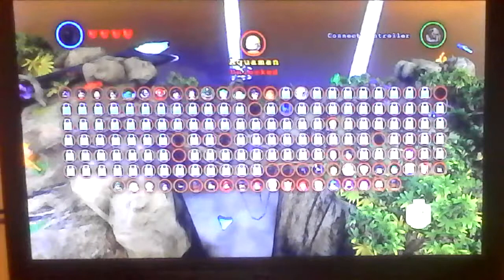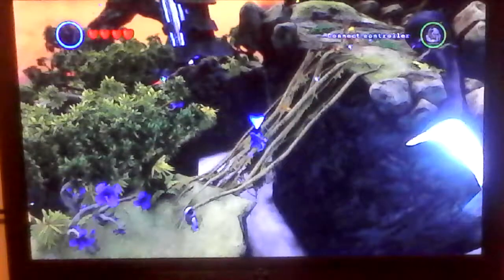Batman 3 B. G. Bonus episode 2